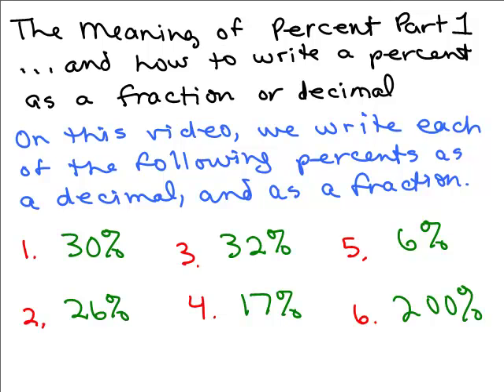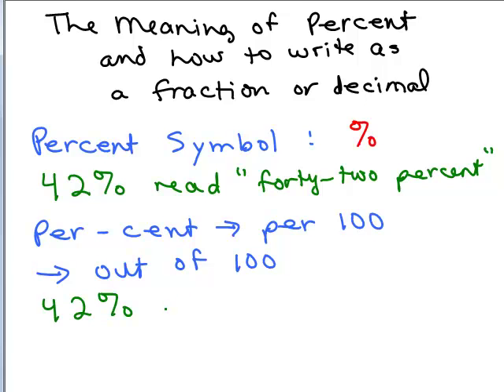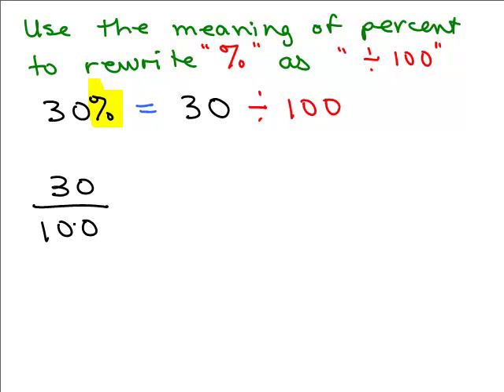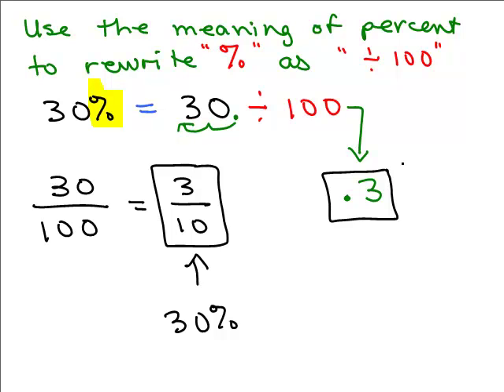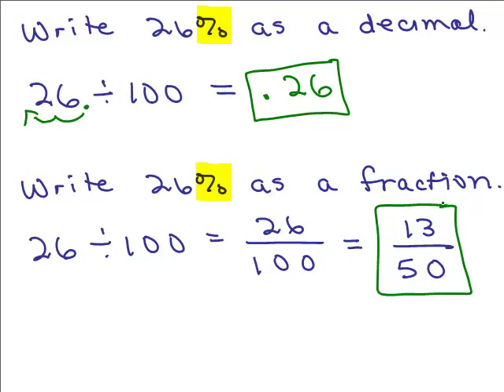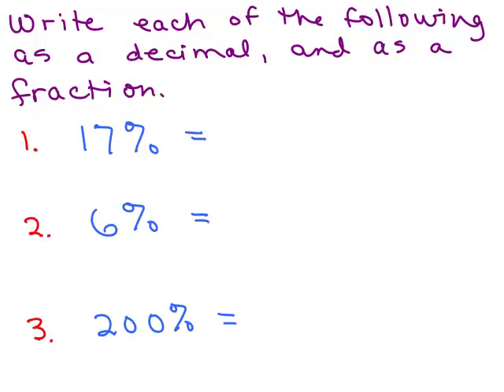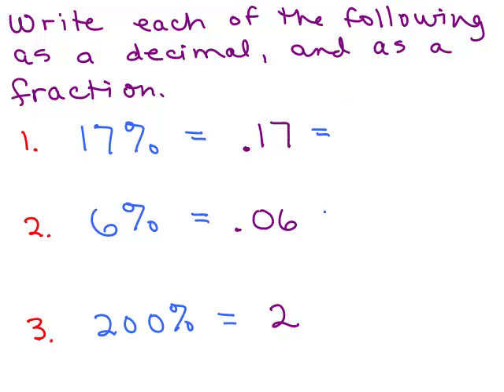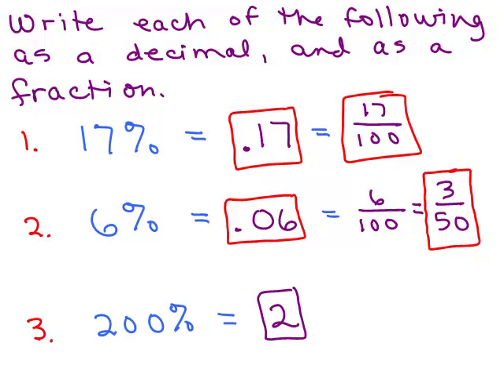Percents Part 1 Change Percent to Fraction or Decimal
Meaning of Percent, and how to write as a fraction or decimal. Youtube videos by Julie Harland are organized